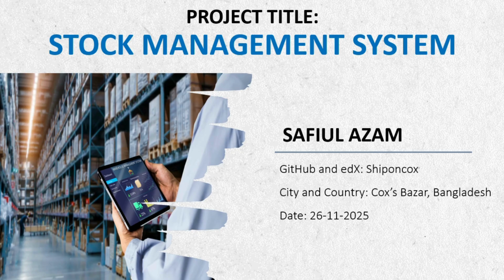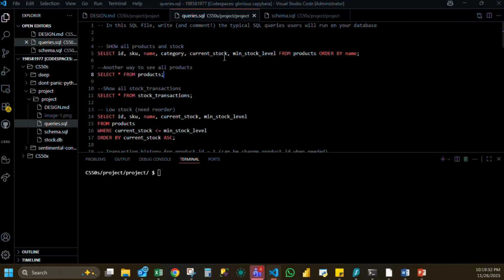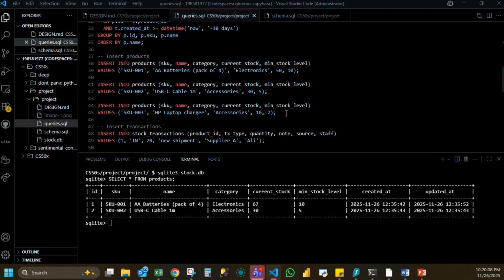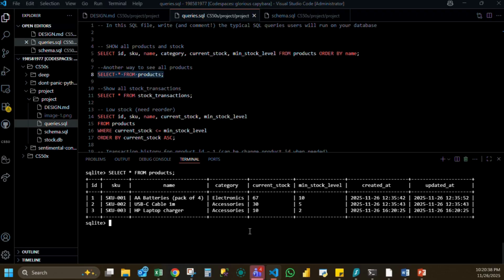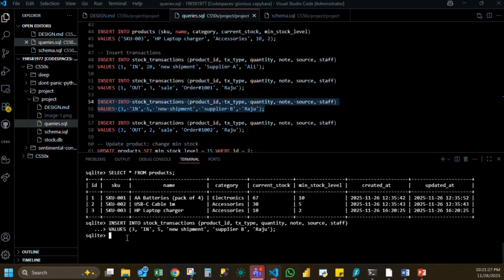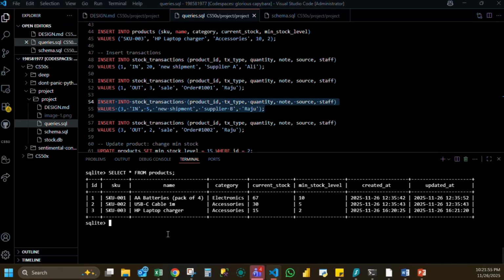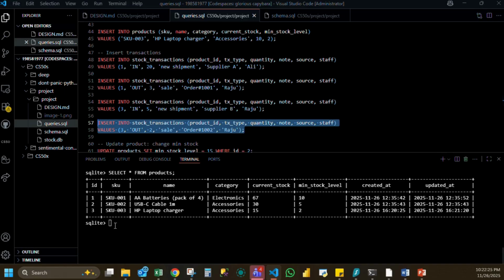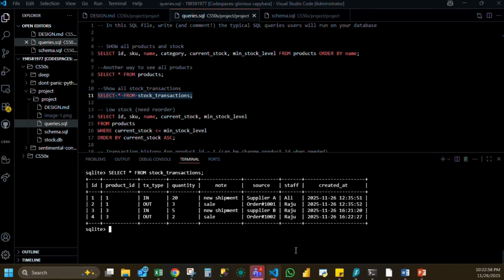CS50 SQL Final Project: Stock Management System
This video is my final project for CS50 SQL.
I created a simple Stock Management System using SQLite. The database can store products, track stock in and stock out, and show the current stock for each item. It also keeps a full history of stock movements.

In this project, I used:
-Two main tables: products and stock_transactions
-A view for easy product listing
-An index to speed up history searches
-Triggers to update stock automatically

This video includes:
-Project overview
-ER diagram
-Database schema
-Example queries in SQLite

Project created by: Safiul Azam
GitHub: Shiponcox
edX: Shiponcox